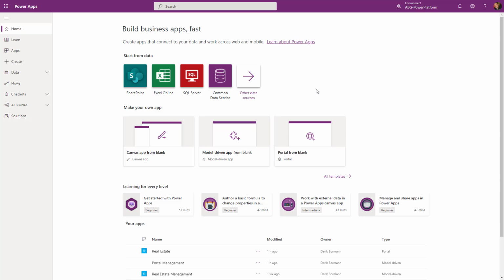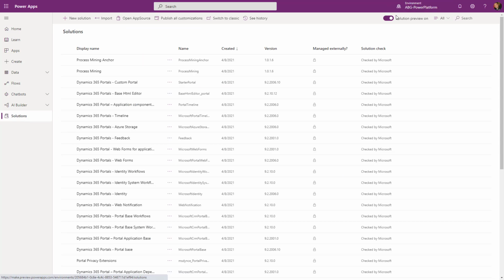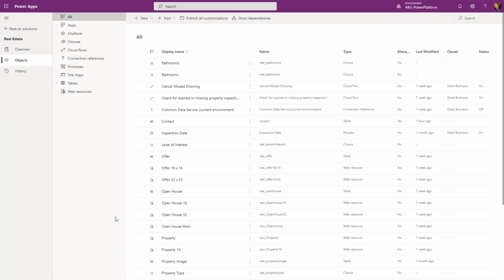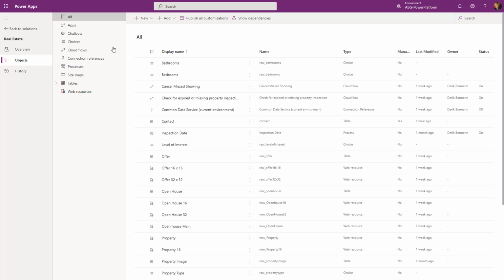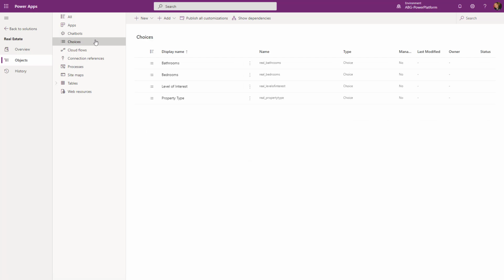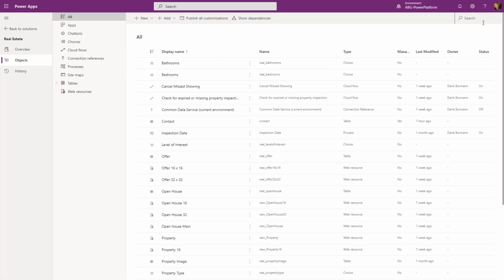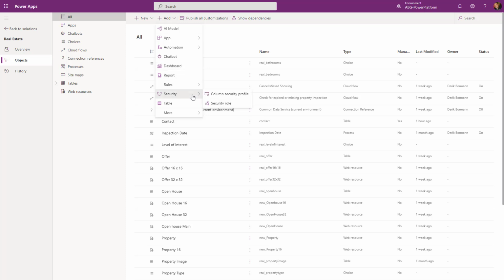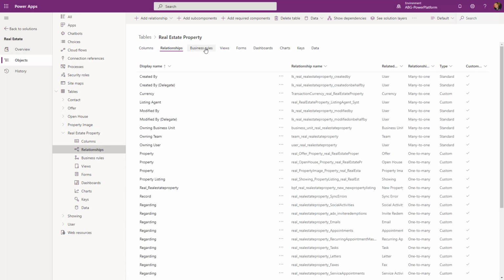Examining new Power Platform Solutions preview features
In this video, Derik Bormann walks you through how to to access and work with the new Power Platform Solutions capabilities currently in Preview.   He walks how to enable the preview functionality, and provides an overview of how to work with the new tree view.